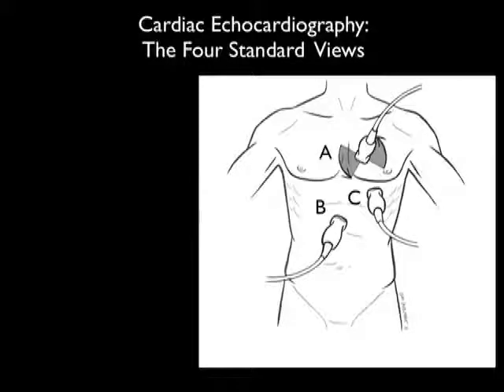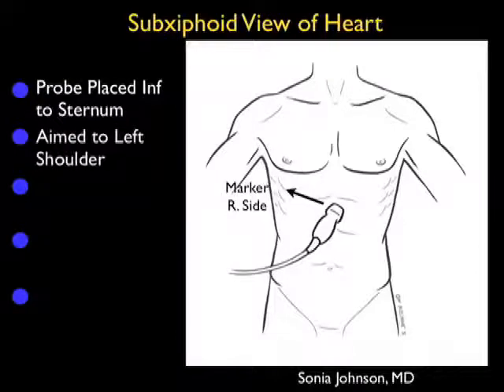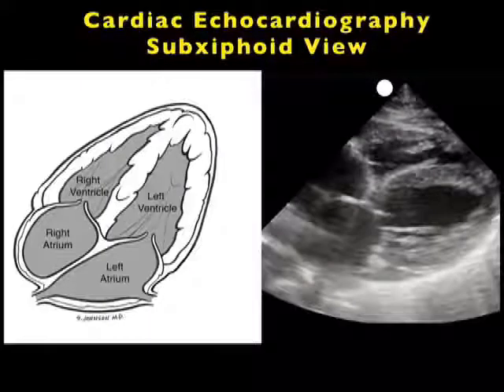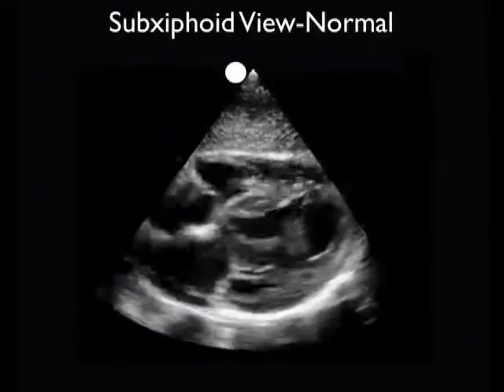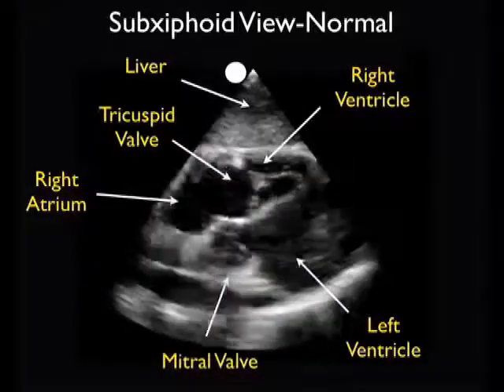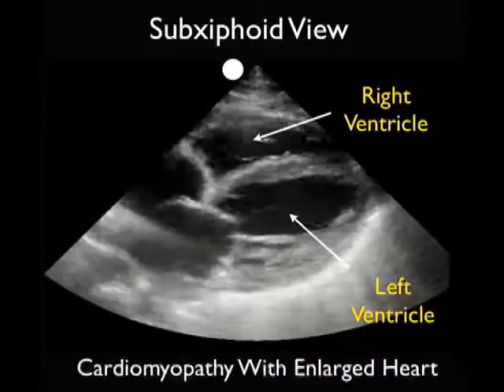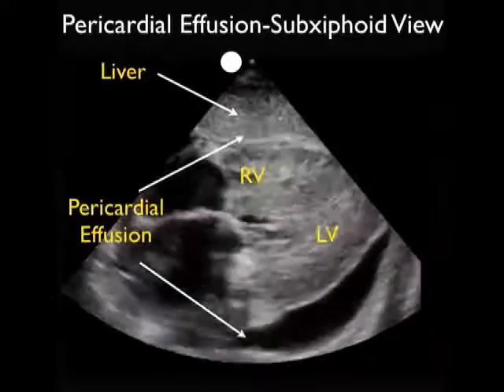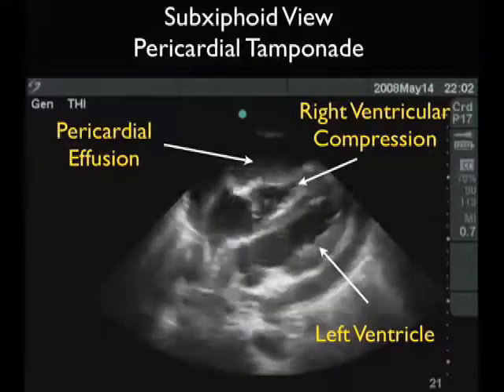Echo Subxiphoid View